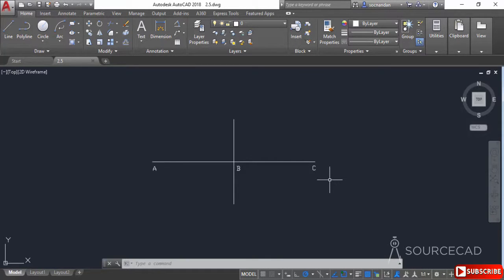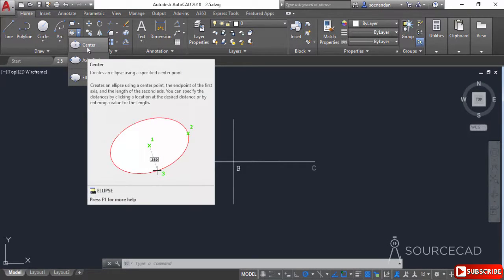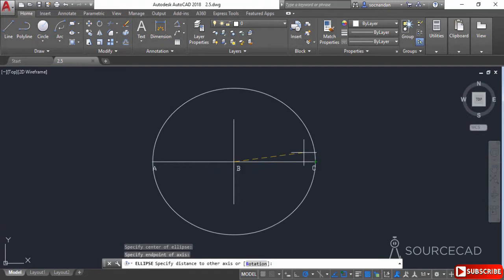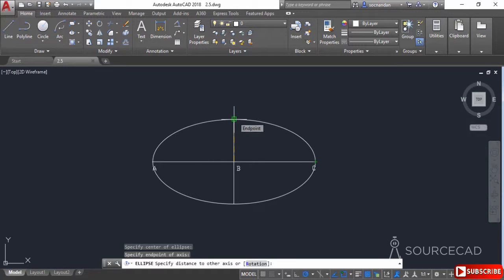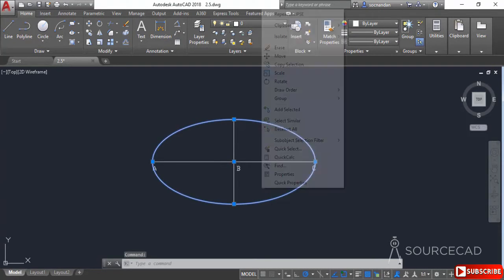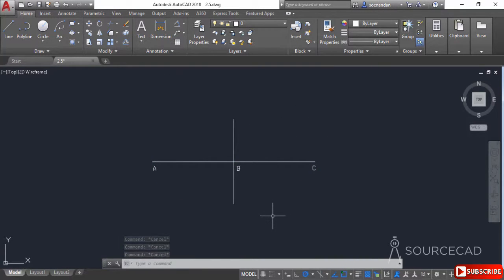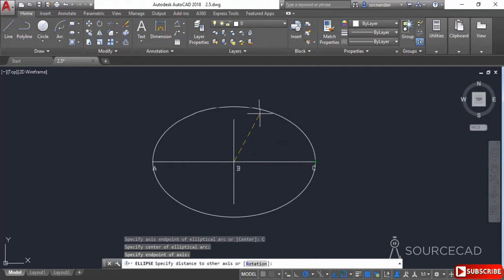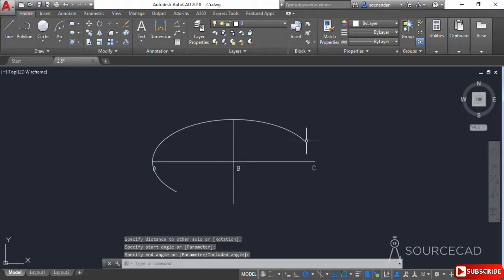Ellipses AutoCAD 2018